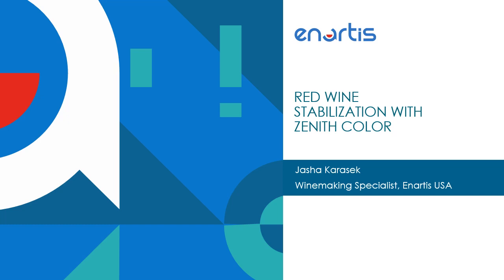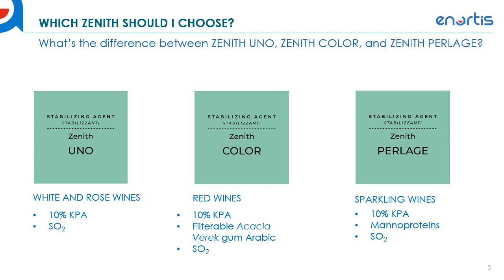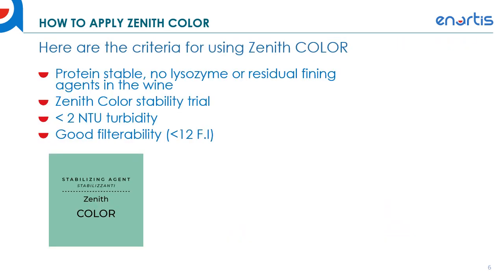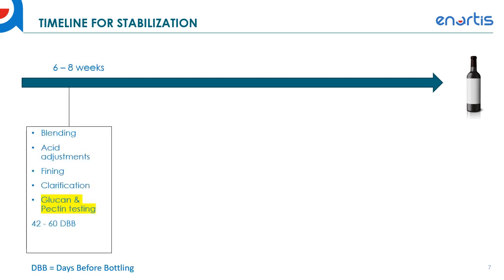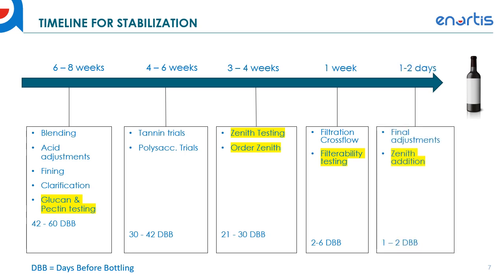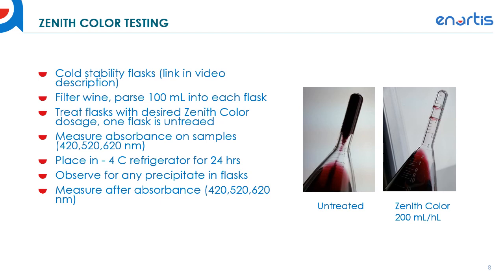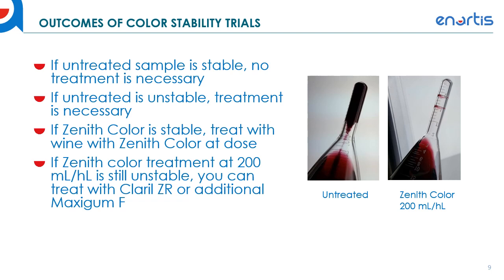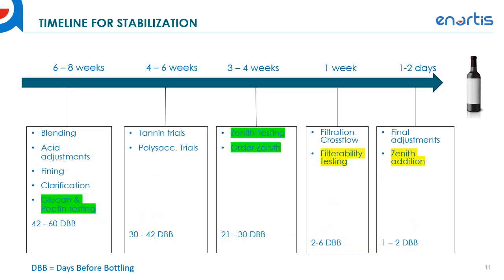Red wine stabilization with Zenith Color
In this video on Zenith Color we deal with the following topics:
- Why consider Zenith Color for red wine stability?
- How is Zenith?
- How to apply Zenith Color?
- Timeline for Zenith additions.